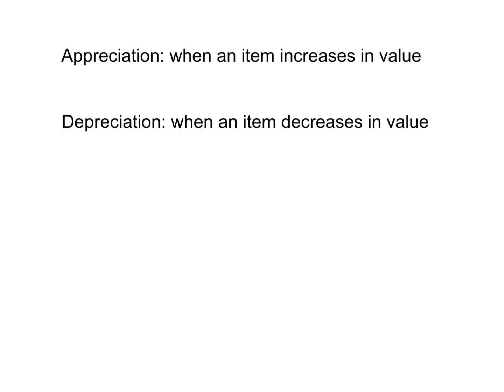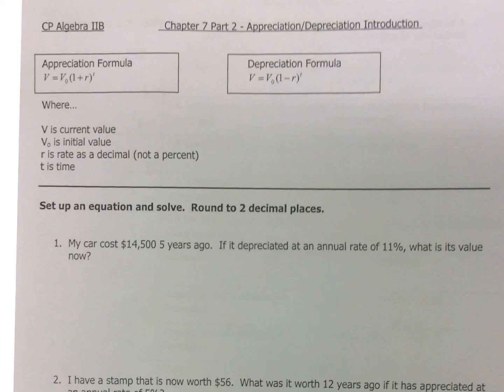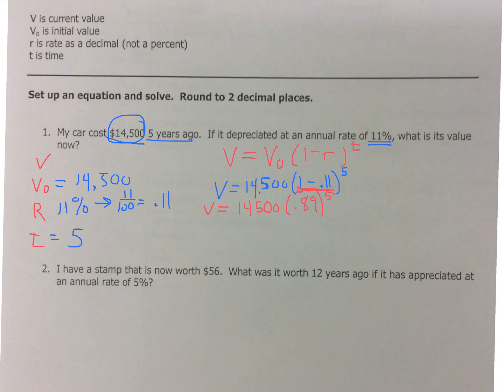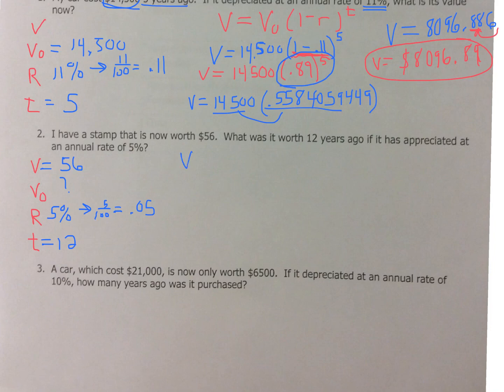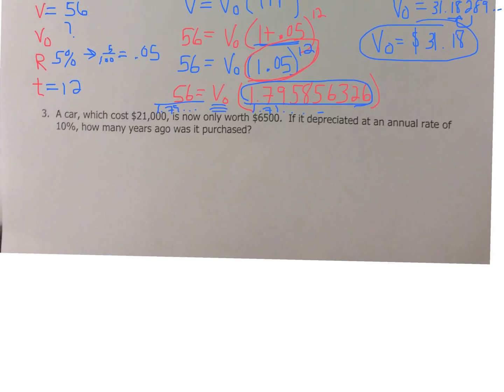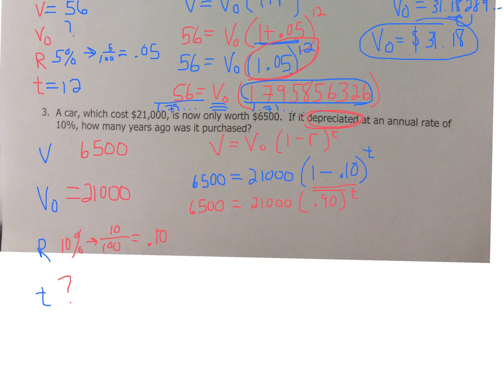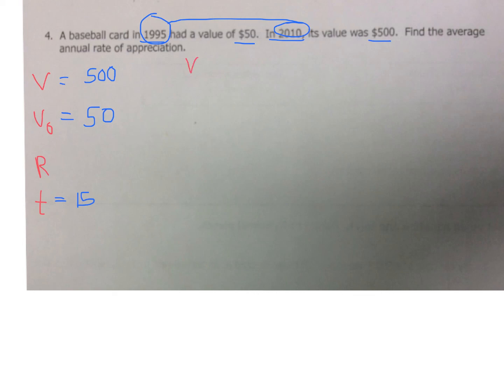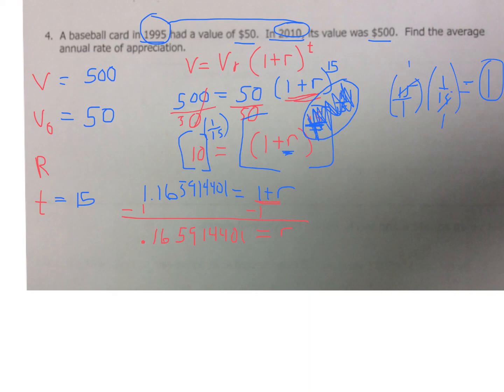Appreciation and Depreciation Word Problems with Logs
this video explains how to use the appreciation/depreciation formula to solve equations